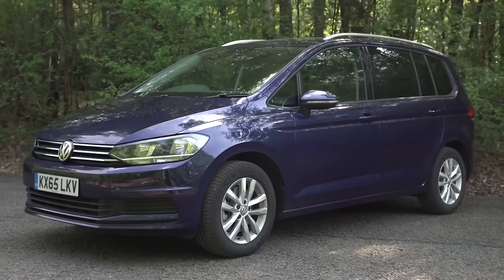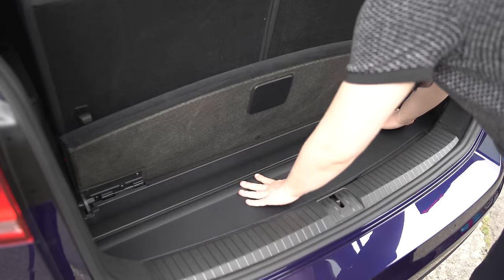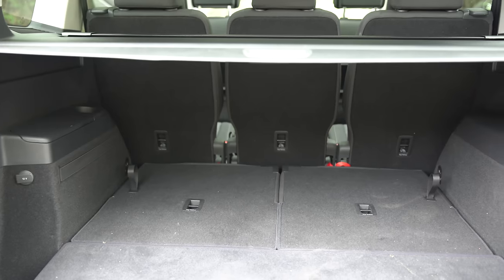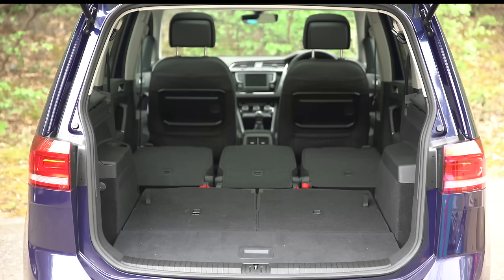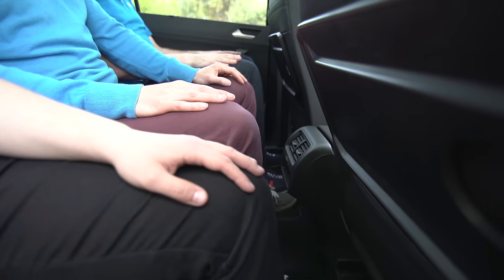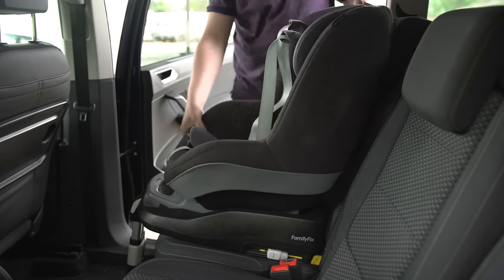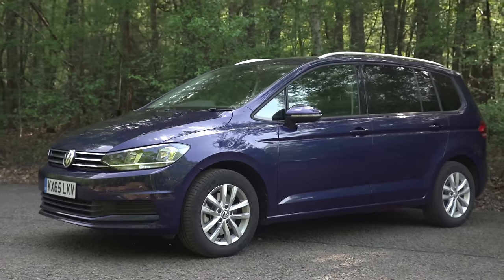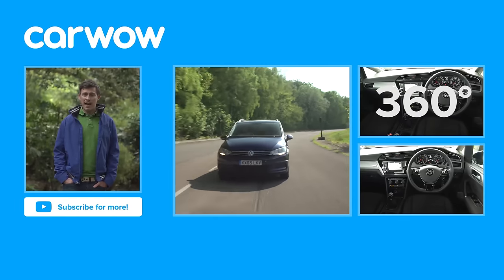Volkswagen Touran 7 Seater 2018 practicality review | Mat Watson Reviews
Just how much can Mat fit into the Volkswagen Touran's boot? Find out here.

Watch our Citroen C4 Grand Picasso vs VW Touran vs Kia Carens review